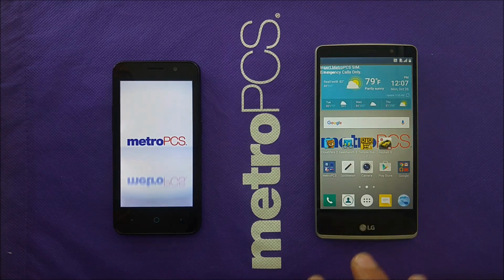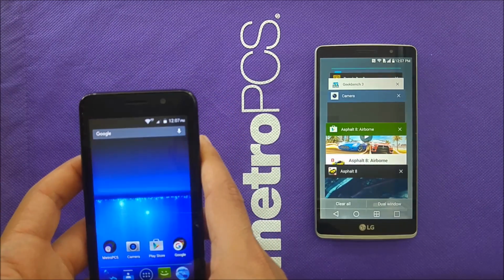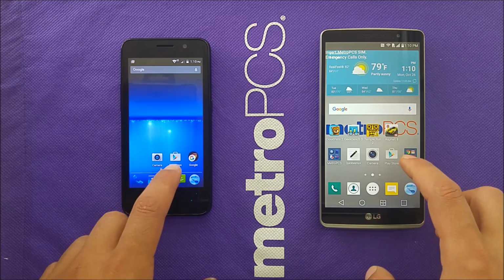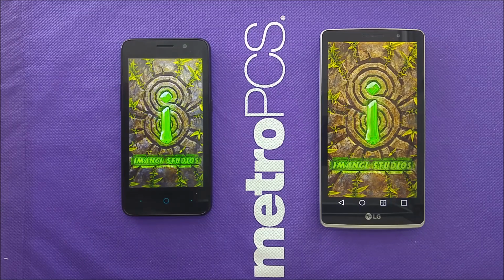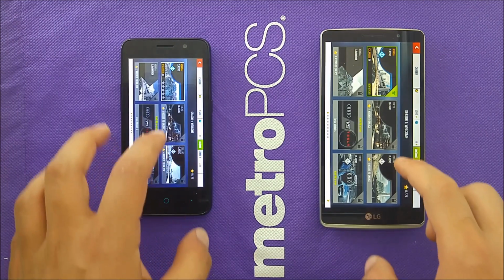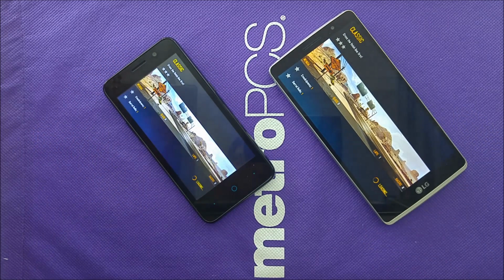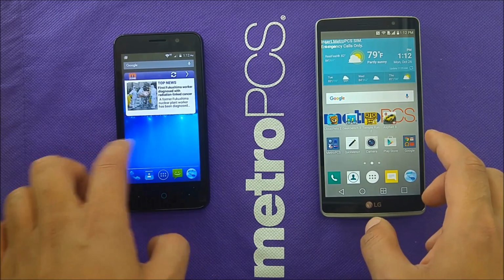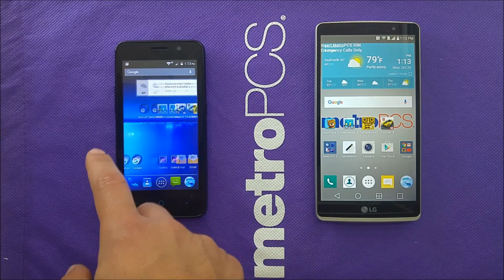LG G Stylo VS ZTE Obsidian Speed Test For Metro Pcs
LG G Stylo VS the ZTE Obsidian Speed Test For Metro Pcs